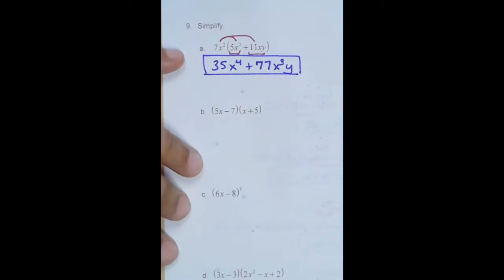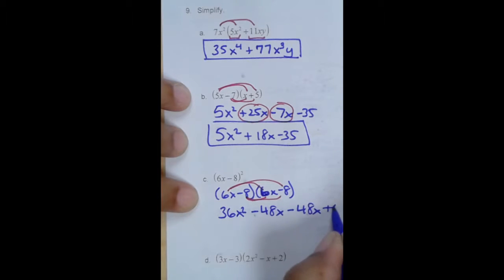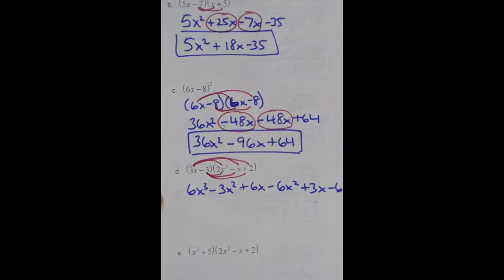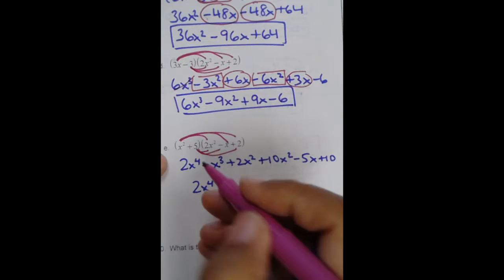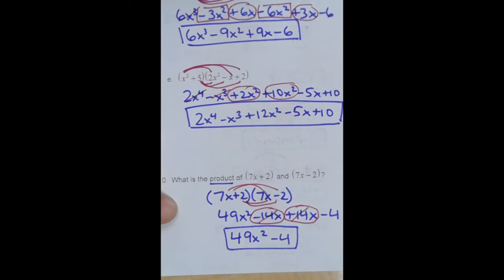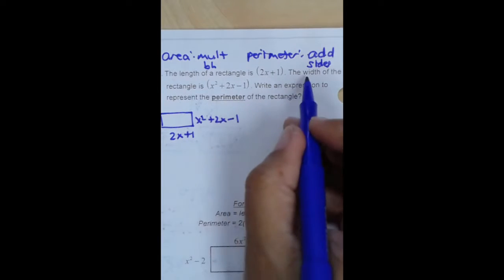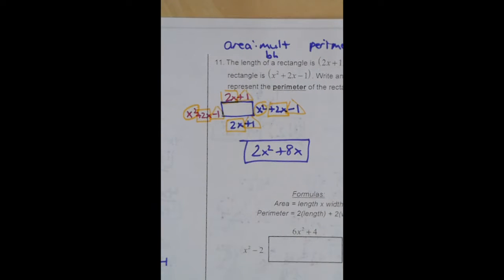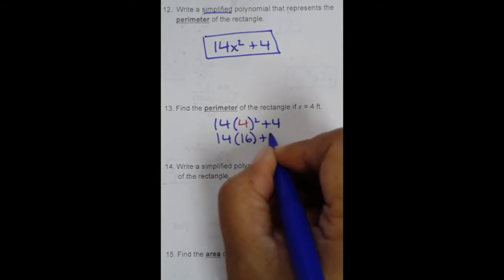Math 2C-Unit 2 Review #9-15